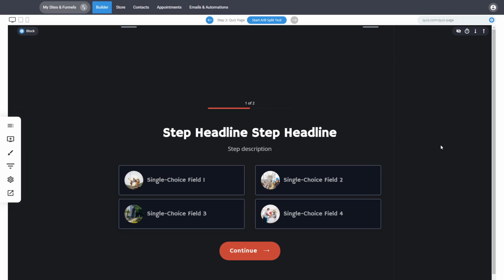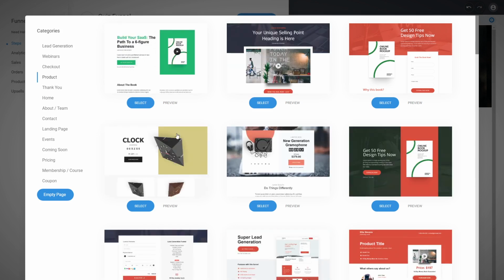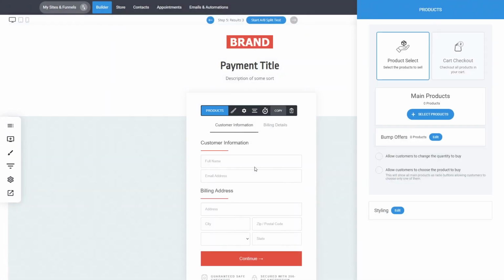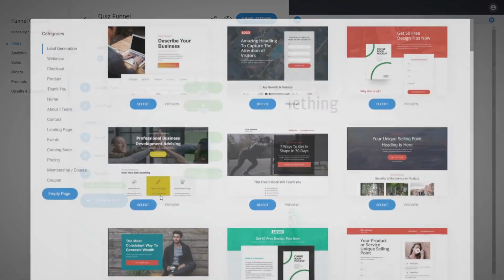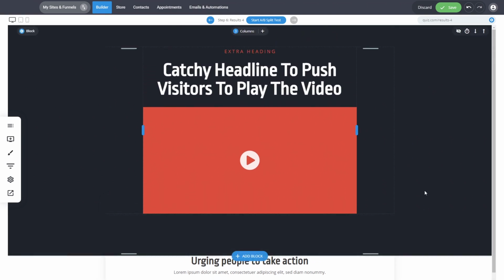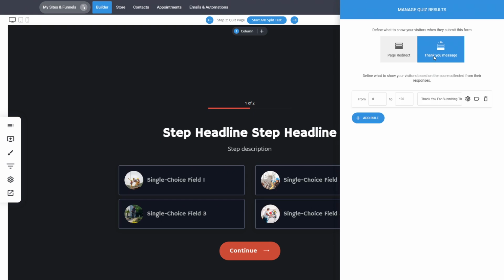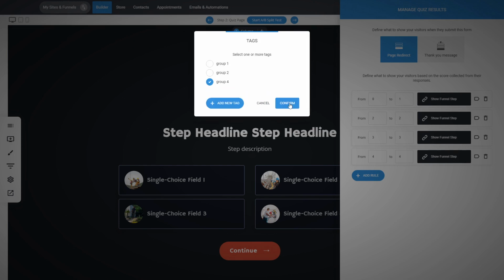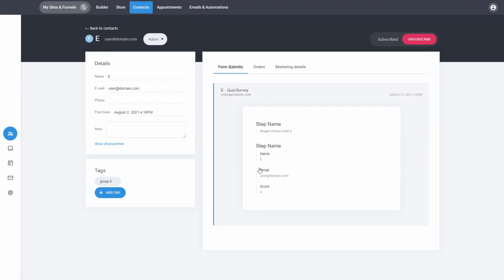How to Set Up Quiz Results & Scoring in Funnelgram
The real power of a quiz lies in how you score and display results. Whether you're generating leads, qualifying customers, or engaging users, Funnelgram lets you create smart, personalized results with ease.